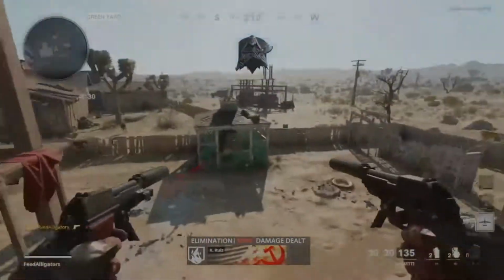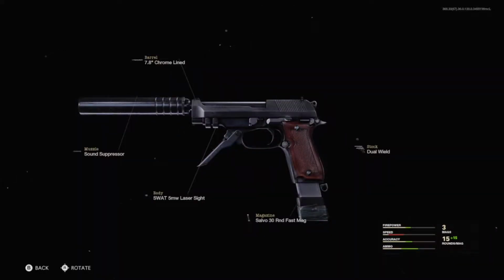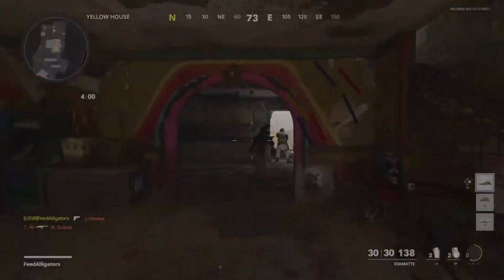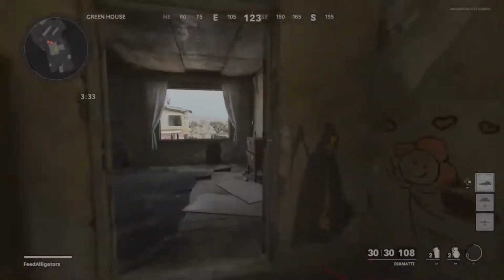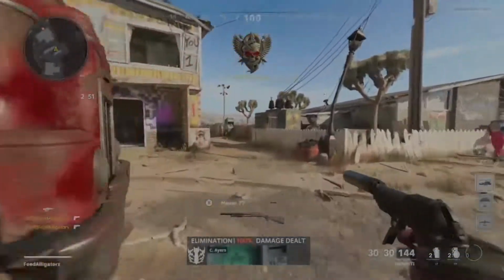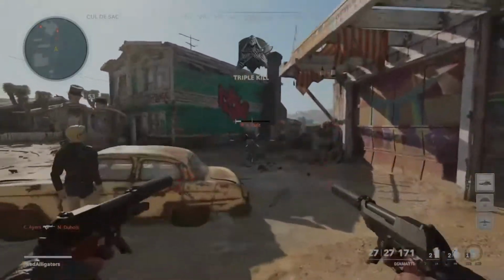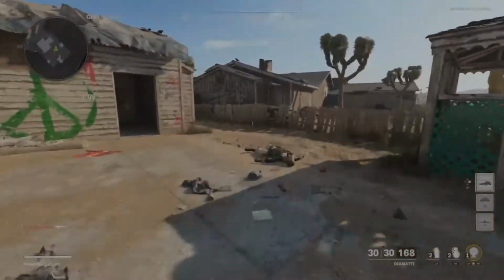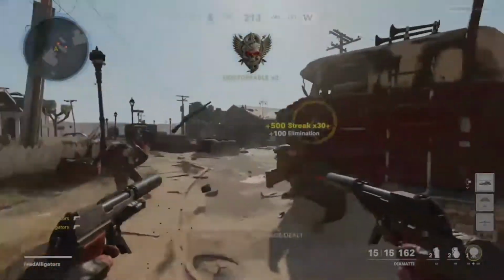DUAL DIAMATTI BEST CLASS SETUP | CALL OF DUTY BLACK OPS COLD WAR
THIS VIDEO WAS RECORDED AGAINST BOTS
This dual diamatti class setup will be the best dual class you'll ever use in black ops cold war, period!